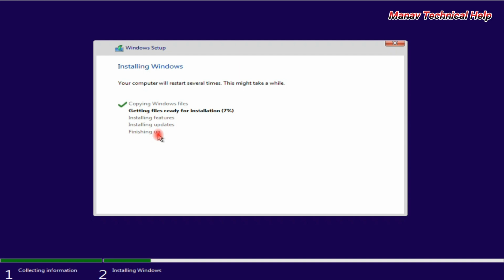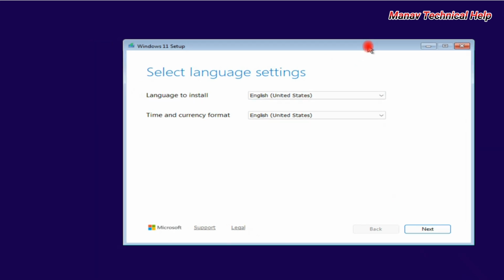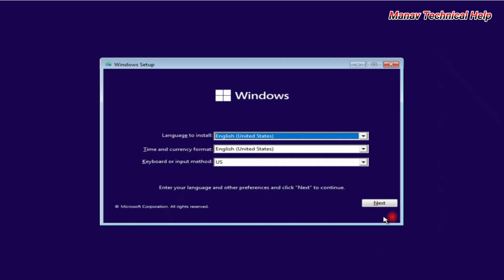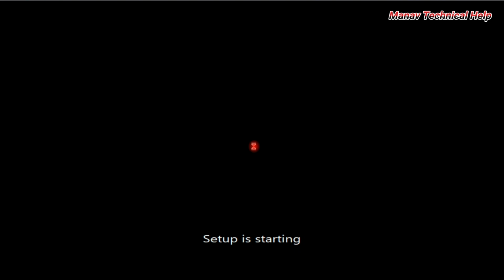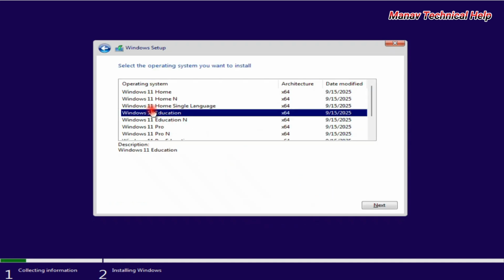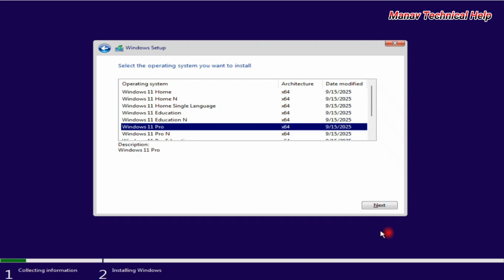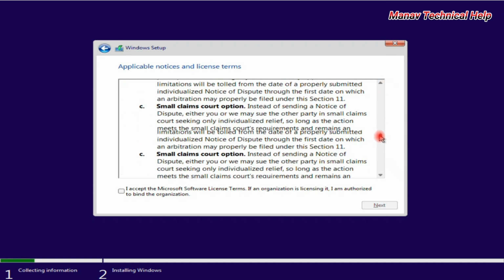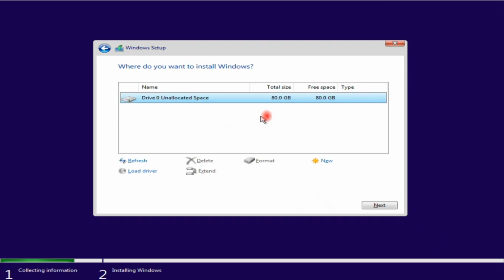How to Fix Windows 11 Installation Has Failed | 24H2 / 25H2 Update Error (100% Fix)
Are you getting “Windows 11 Installation Has Failed” error while upgrading to Windows 11 24H2 or 25H2?
Don’t worry! In this video, I’ll show you step-by-step proven solutions to fix the Windows 11 update/installation failed error easily.

Your Quires:
What to do if Windows 11 installation failed?,
How to repair Windows 11 installation?,
Why did Windows 11 version 24H2 fail to install?,
How to fix Windows 11 update failed?,
Windows 11 installation has failed from USB,
Windows 11 installation has failed Windows 11 installation Assistant,
Windows 11 installation has failed log,
Windows 11 installation has failed no error code,
Windows 11 installation has failed Rufus,
How to fix windows 11 installation has failed reddit,
How to fix windows 11 installation has failed windows 10,
Windows 11 installation has failed ISO,